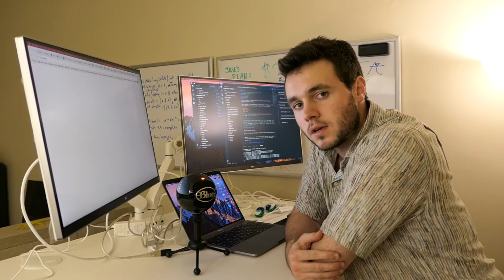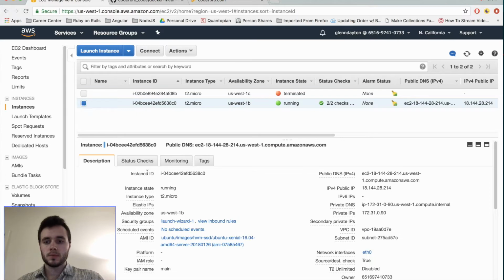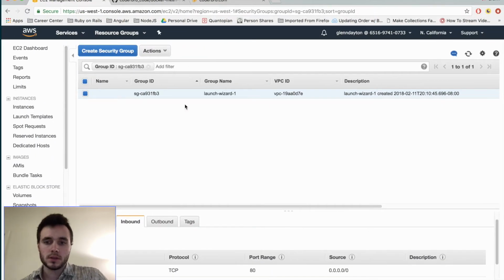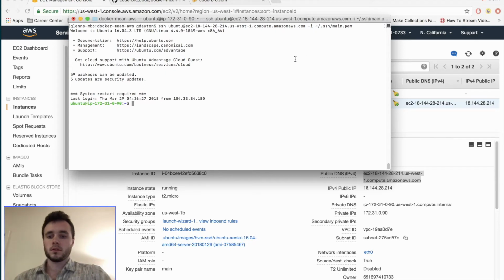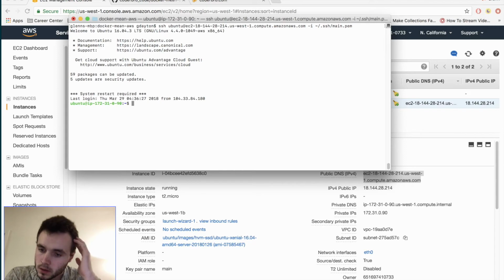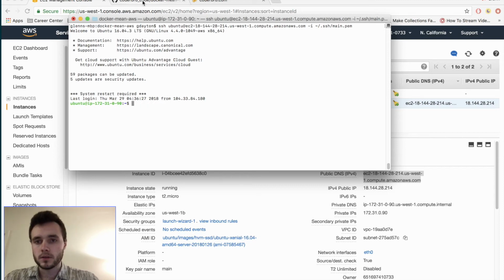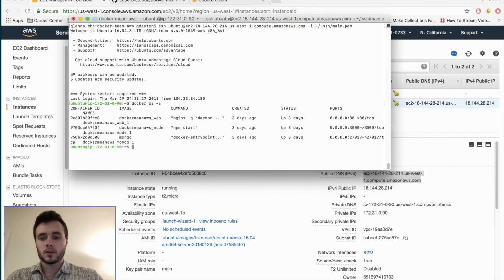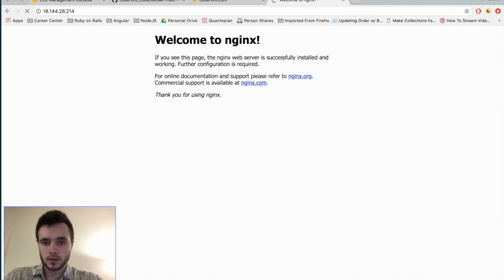Docker Compose MEAN stack on AWS EC2